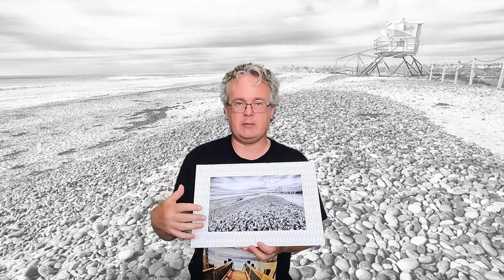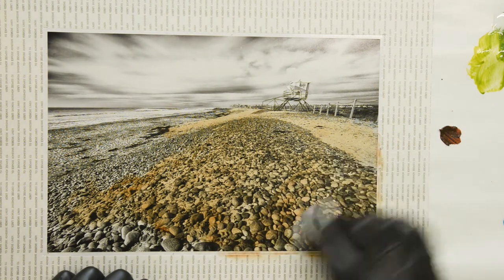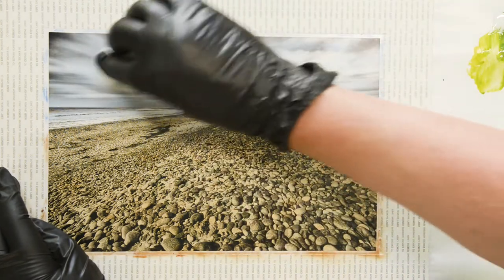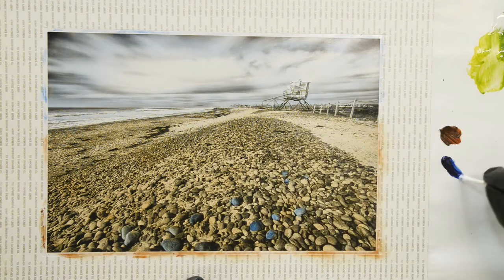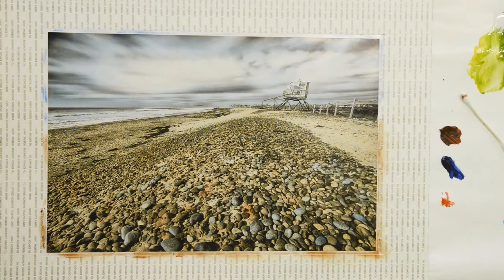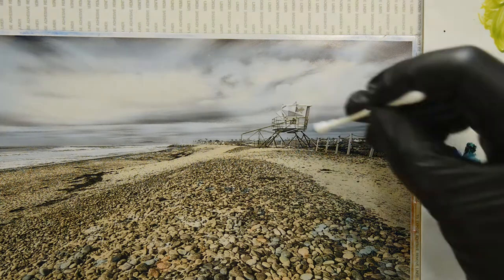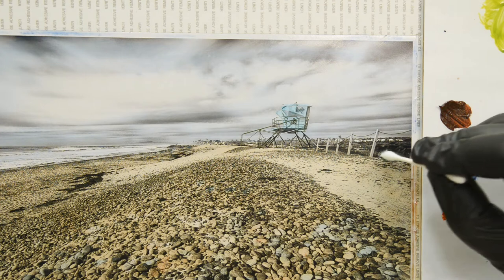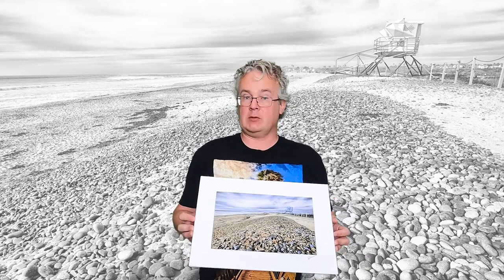Hand Coloring Pebbles on the Beach with Marshall Photo Oils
In this tutorial I'm hand coloring pebbles on the beach with Marshall Photo Oils, that is, I'm coloring a black and white photo with those oils.

This is the southernmost lifeguard tower (number 20) on South Carlsbad State Beach (Ponto Beach) in Carlsbad, California. I love these lifeguard towers and probably have captured them all by now (mostly in San Diego and also a few up the coast towards Santa Monica).

This is a 12x8 inch photograph that was printed with a light jet by a local lab on matte resin-coated photo paper. Marshall Photo Oils are dedicated oils that were created in the early 1900's for hand coloring (or also called hand tinting) black and white photos and illustrations.

I cold-mounted the photo on a self-adhesive backboard (which process I don't show in this video but there are others where I do show that). In the very end I also stick on a white matte.

Colors I used were burnt sienna, sky blue, cadmium orange and oxide green.